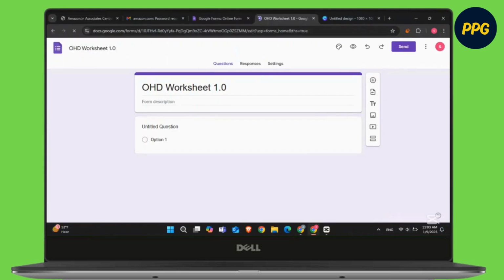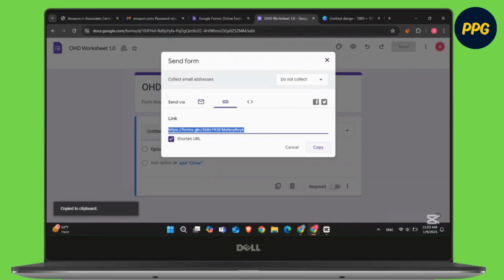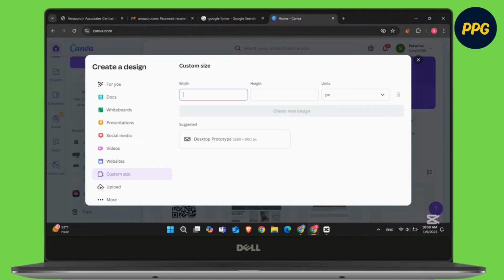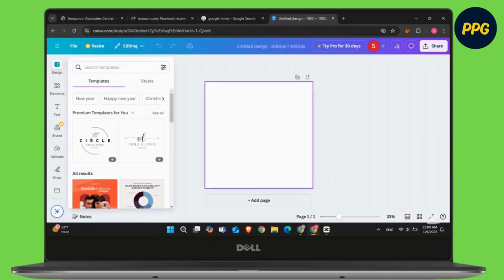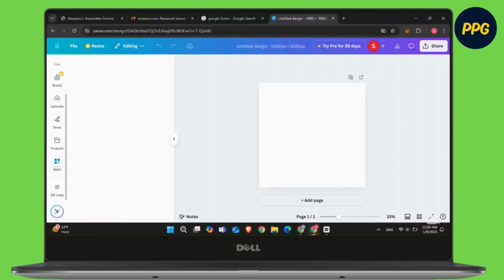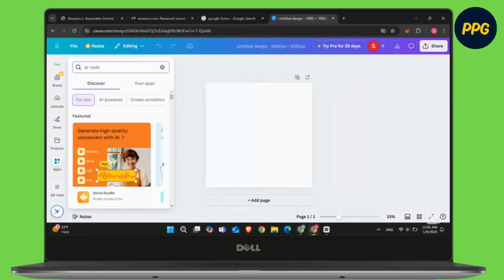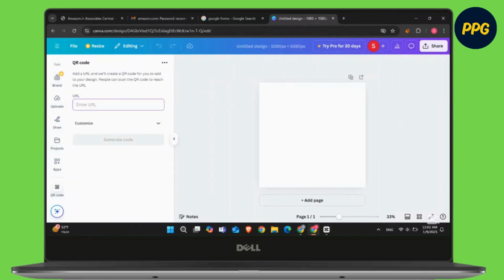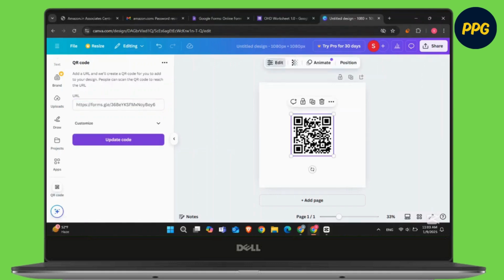How To Create QR Code For Google Form ?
Hello Guys,

Welcome to our step-by-step guide on "How To Create QR Code For Google Form"—a quick and easy way to share your Google Forms! Whether you're a teacher, event organizer, or business professional, creating a QR code for your Google Form can simplify form sharing and make it accessible on the go. In this video, we’ll guide you through generating a QR code for your Google Form using free tools, ensuring your audience can scan and access your form instantly.

In this video, we will show:
How to create a QR code for Google Form
Best free tools for generating QR codes
How to share Google Form via QR code
How to customize and download QR codes
Easy methods for sharing forms with a QR code